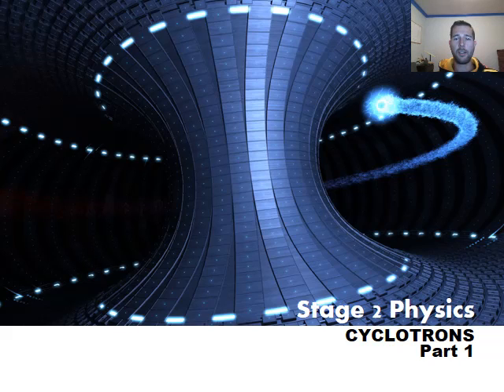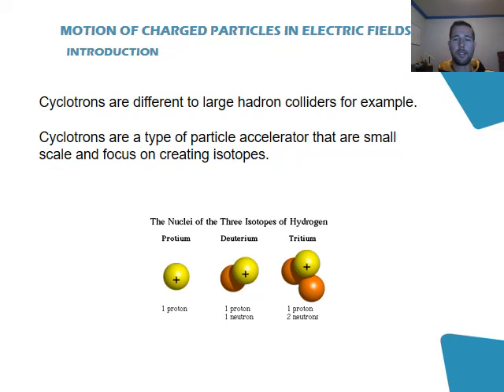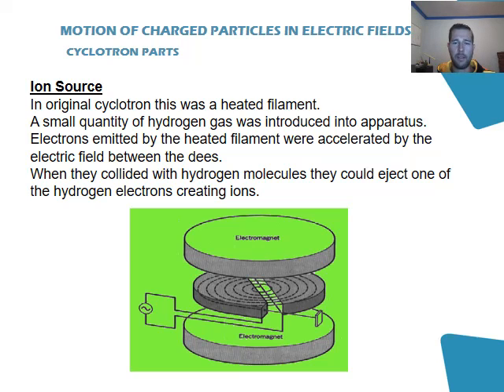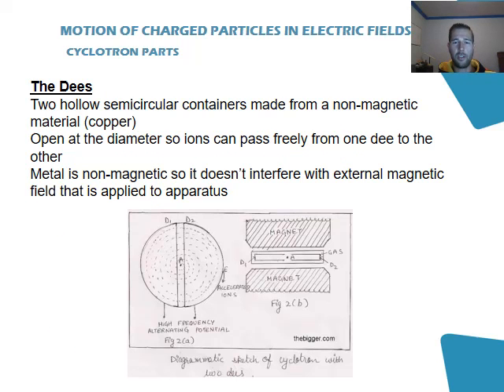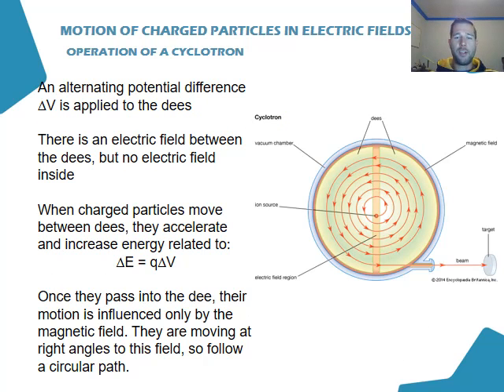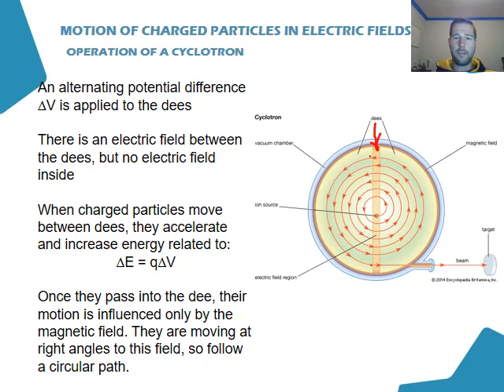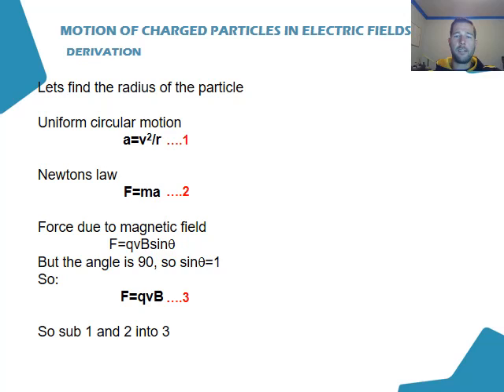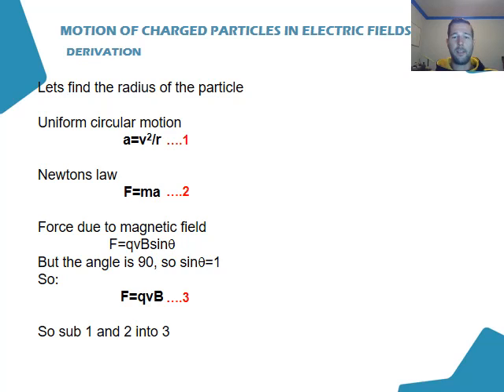Cyclotrons - Electric Fields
This covers the operation of electric fields in cyclotrons.